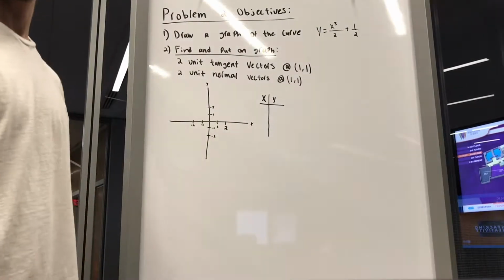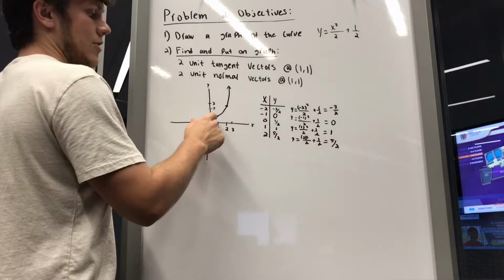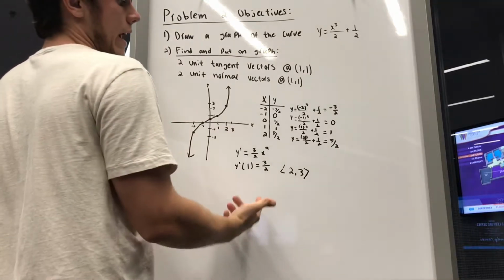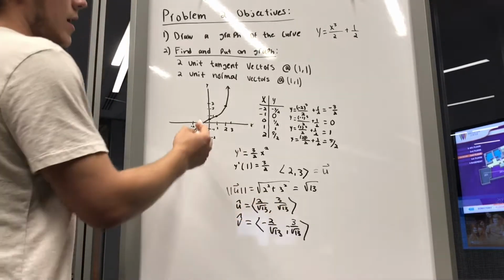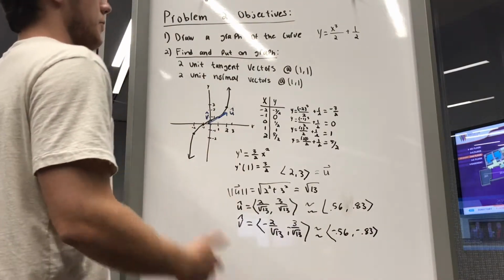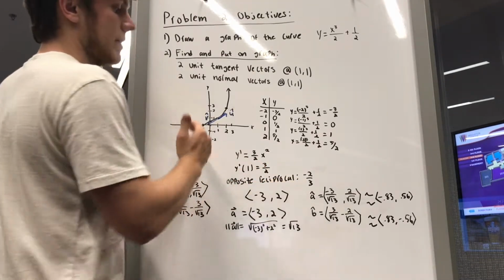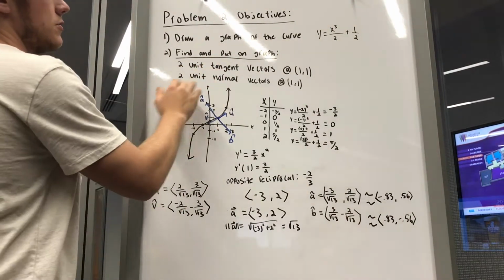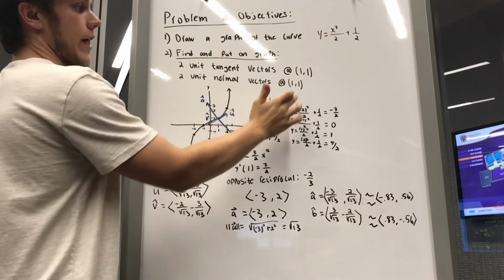Written Homework 1 Problem 2 Math 2060 HON Brown Fall 2017